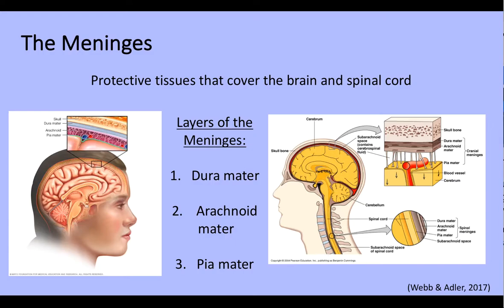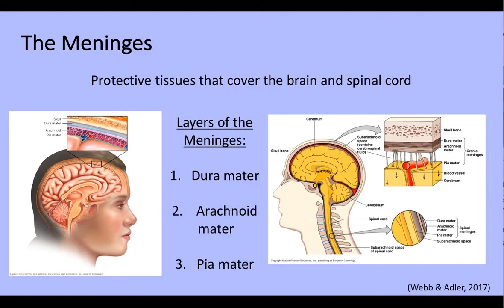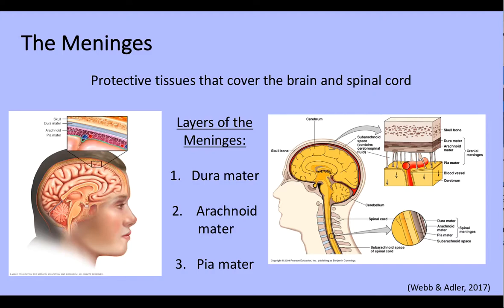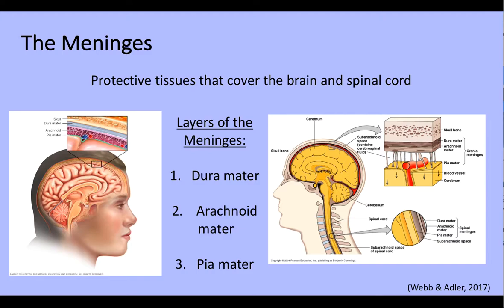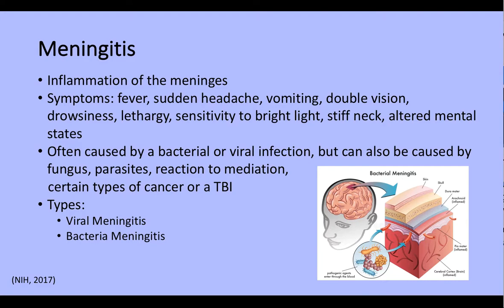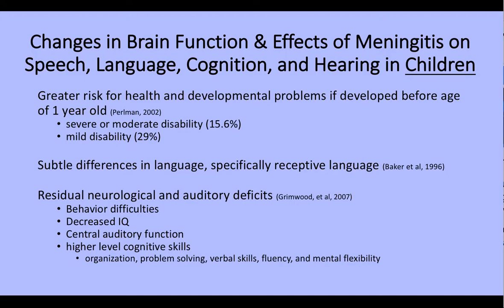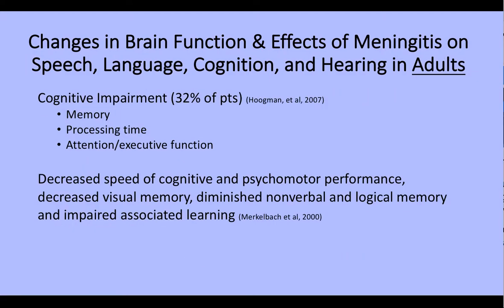Meningitis and the Meninges